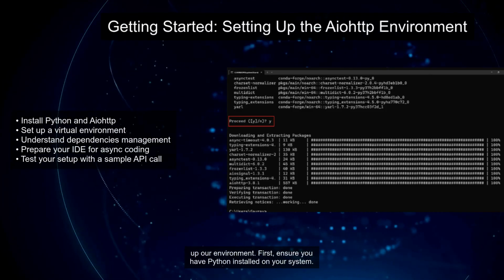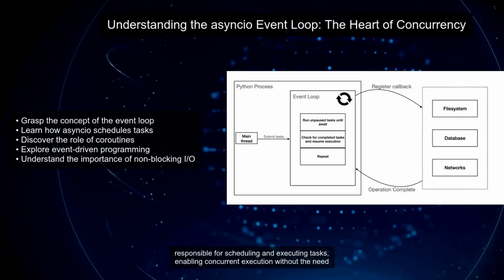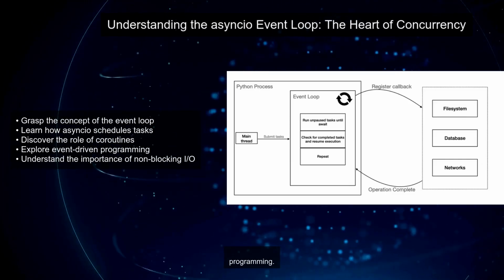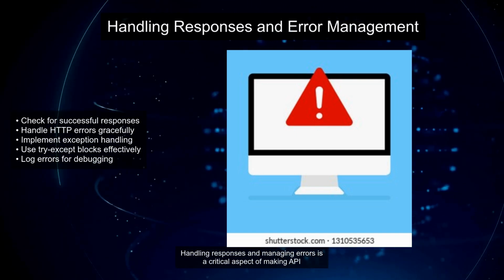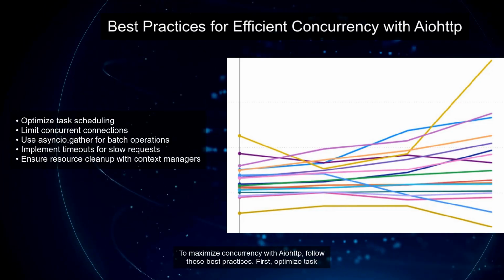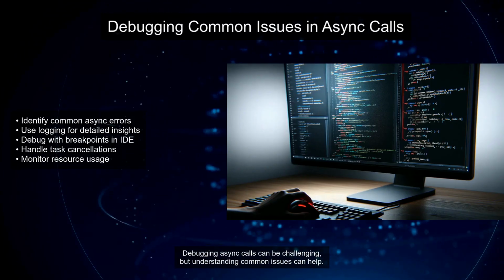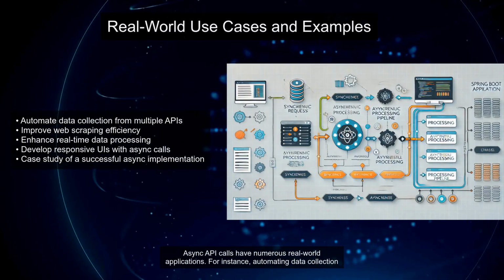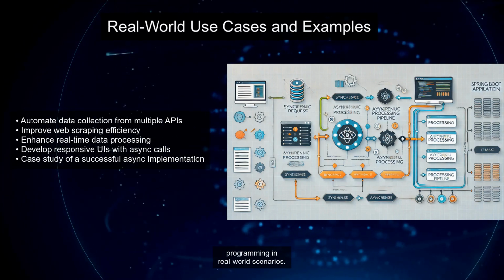How to Master Async API Calls with Aiohttp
🤖 Are you ready to supercharge your API calls? ⚡ Ever wondered how to efficiently handle multiple requests simultaneously? 🚀 Dive into our latest video on mastering async API calls with Aiohttp and unlock the power of concurrency!

In this comprehensive guide, we'll explore how to make multiple API requests concurrently, optimize performance, and troubleshoot common issues using Aiohttp. Perfect for boosting your workflow efficiency!

🔍 What You'll Learn in This Video:
✨ Why Async API Calls Matter
⚡ Setting Up the Aiohttp Environment
🚀 Understanding the asyncio Event Loop
🎯 Making Basic Async API Requests with Aiohttp
🔥 Handling Responses and Error Management
🛠️ Best Practices for Efficient Concurrency
📌 Debugging Common Issues in Async Calls
🧠 Perfect for AI enthusiasts, tech enthusiasts, and developers keen on harnessing the full potential of async programming. Enhance your workflow with smarter, faster API interactions!

   Engineering